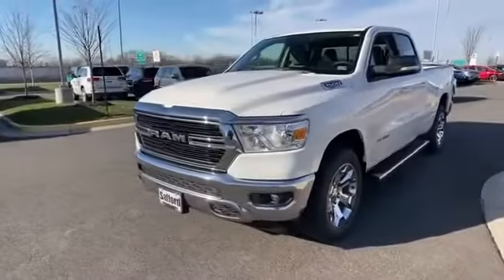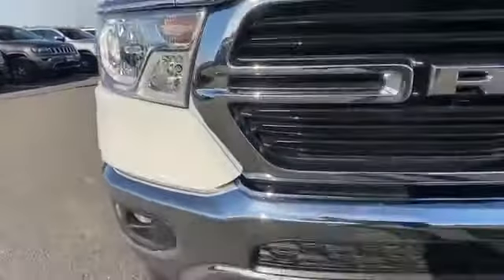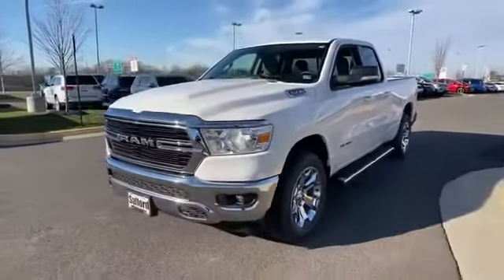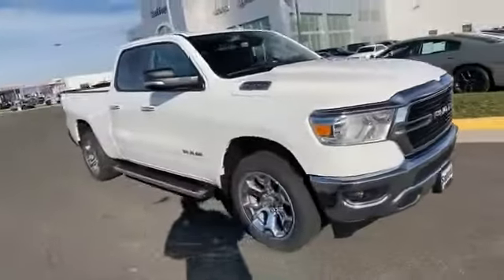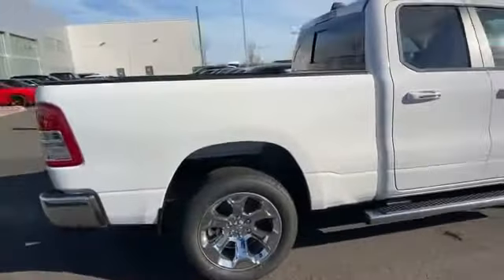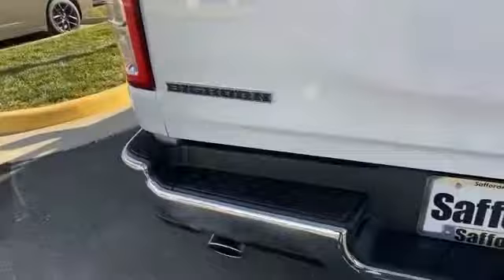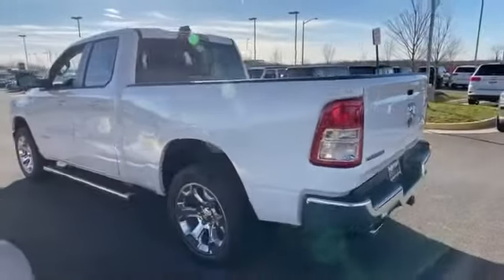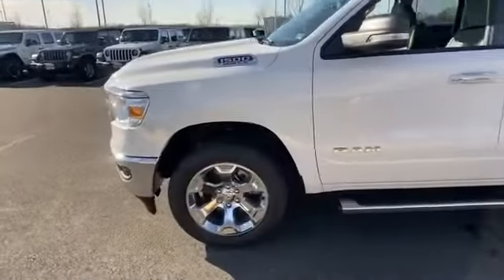2020 Ram 1500 Big Horn Springfield, Arlington, Woodbridge, Alexandria, Fairfax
2020 Ram 1500 Big Horn 1C6SRFBT0LN247512 Video

This 2020 Ram 1500 Big Horn 1C6SRFBT0LN247512 is full of phenomenal features such as: